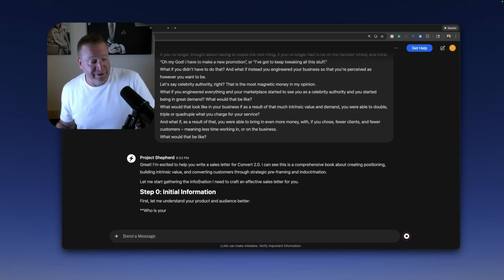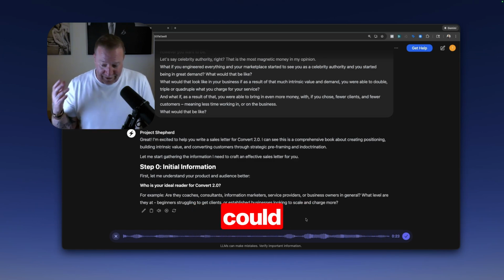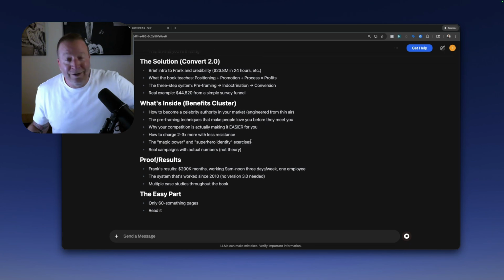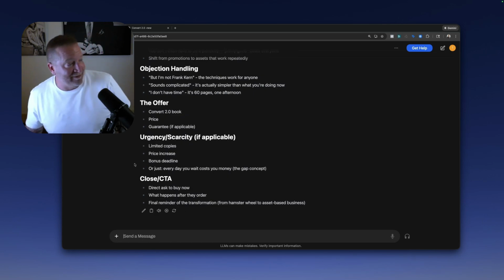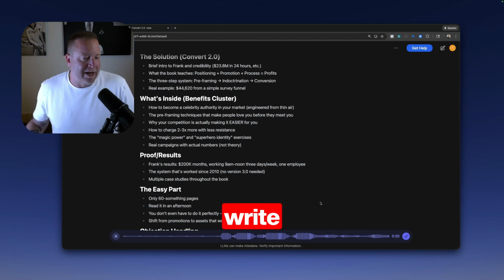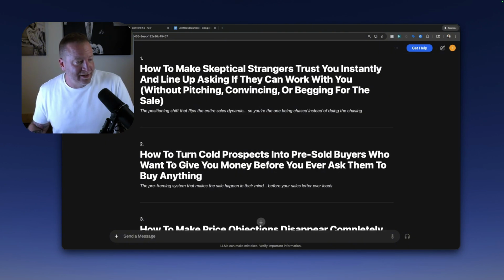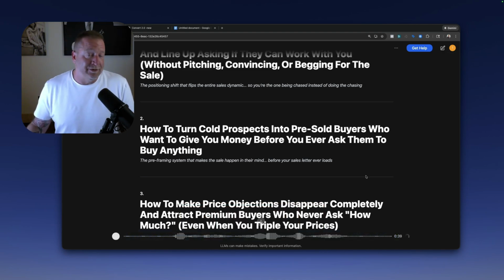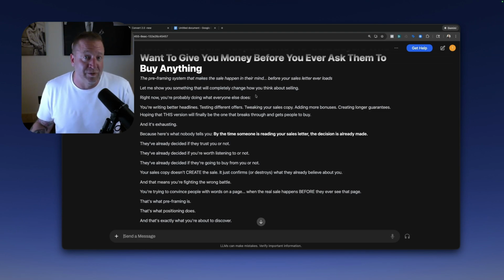Make AI Write Your Sales Letter In 8 Minutes (Without Typing)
The moment you start typing, your brain starts editing. You worry about grammar, punctuation, and "sounding smart." This is why writing sales copy is so hard and takes forever.

In this video, I show you a specific 3-step workflow to write a high-converting sales letter in 8 minutes without typing a single word of the draft.

THE WORKFLOW:

Step 1: The Brain Dump. How to use the "Movie Strategy" to get raw data out of your head instantly without overthinking it.

Step 2: The Structure. Using AI to organize your rambling thoughts into a perfect sales argument (The Outline).

Step 3: The Remix. The specific prompt that turns a robotic AI draft into a human-sounding sales letter by pivoting the tone.

Timestamps:
0:00 - The "Stop Typing" Rule (Why it works)
1:15 - Step 1: The Brain Dump (Get it out of your head)
2:55 - Step 2: The Rough Draft & Outline
4:26 - Step 3: The "Remix" (Making it sound cool)
5:01 - How to generate 10 Hard-Hitting Headlines instantly
6:34 - The Final Polish (Better than 99% of copywriters)